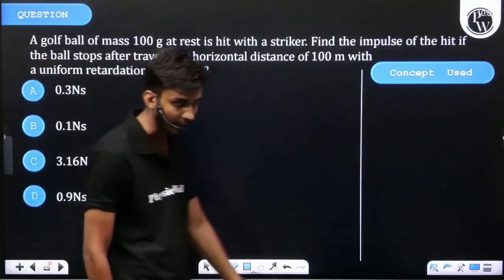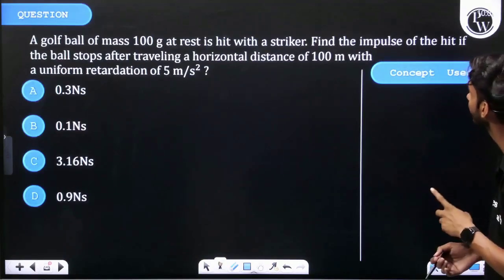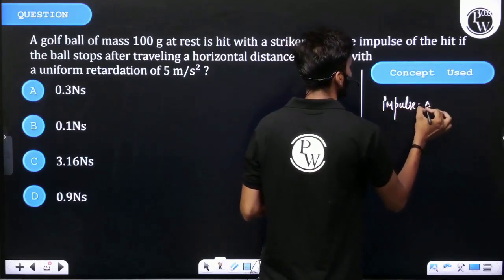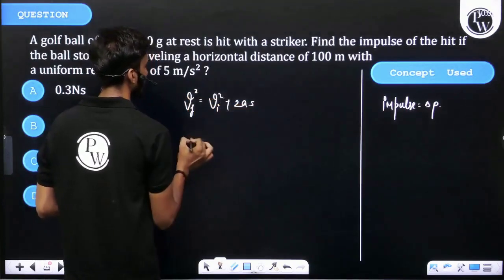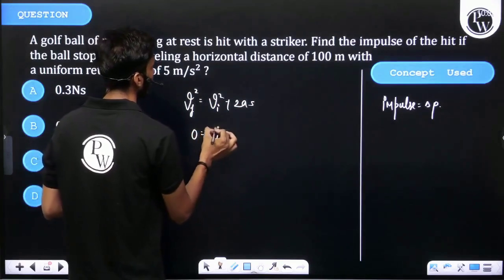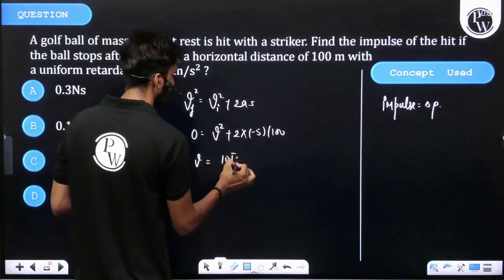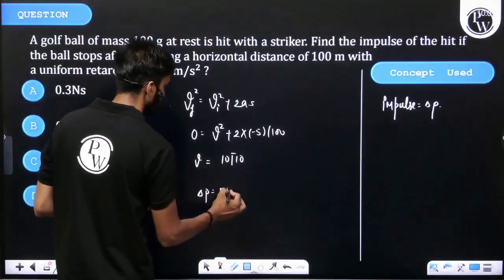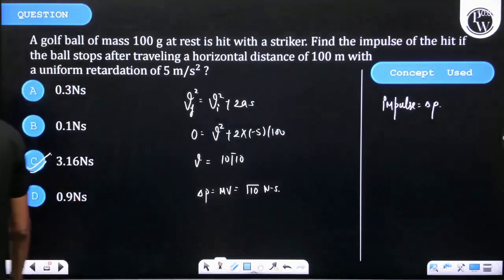A golf ball of mass \(100 g\) at rest is hit with a striker. Find the impulse of the hit if the ....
A golf ball of mass \(100 g\) at rest is hit with a striker. Find the impulse of the hit if the ball stops after traveling a horizontal distance of \(100 m\) with a uniform retardation of \(5 m / s ^2\) ?&nbsp; 📲PW App